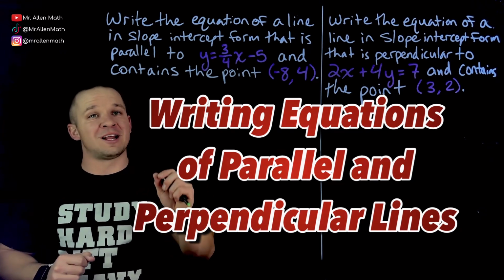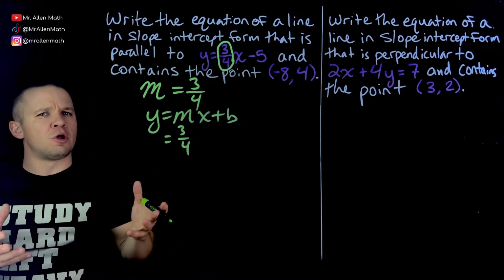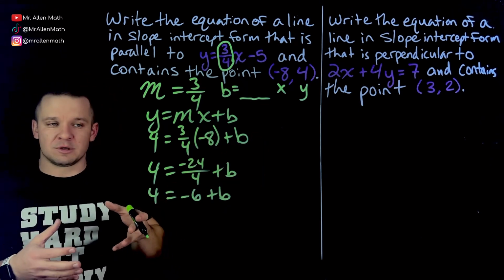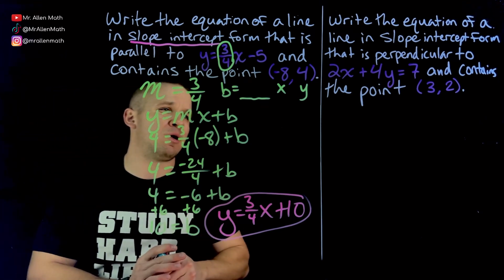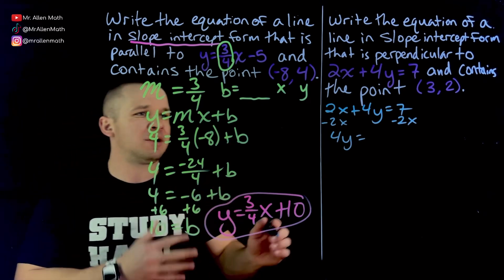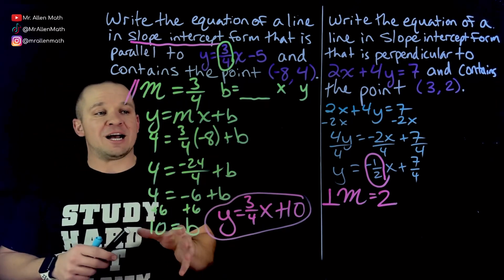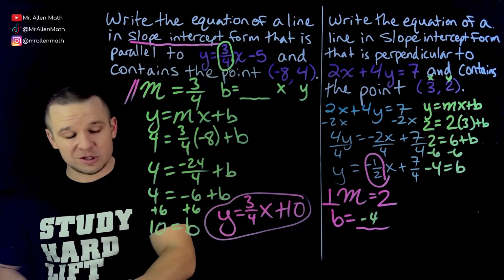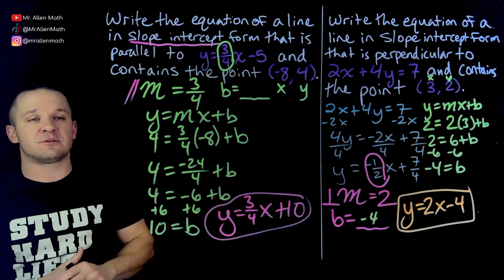Write Equations of Parallel and Perpendicular Lines in Slope Intercept Form